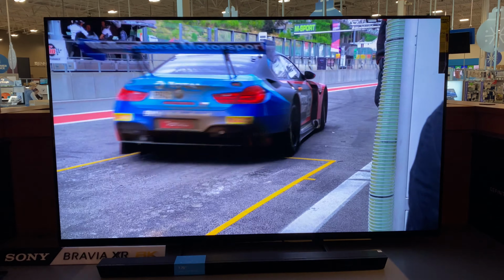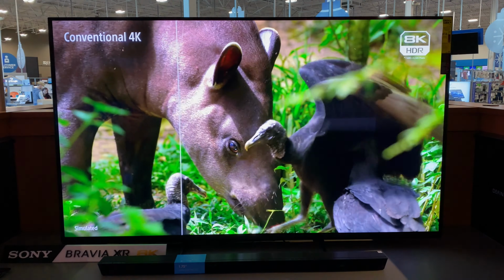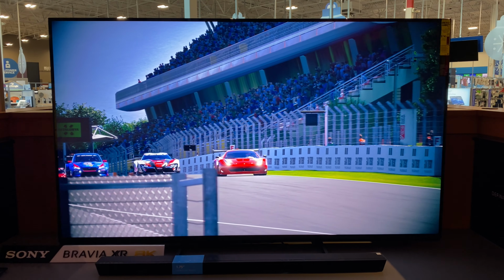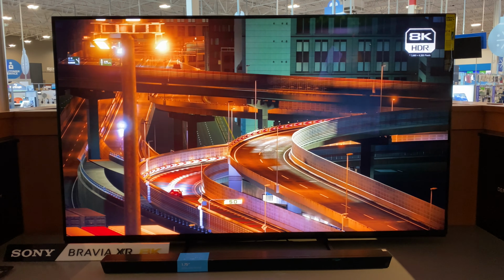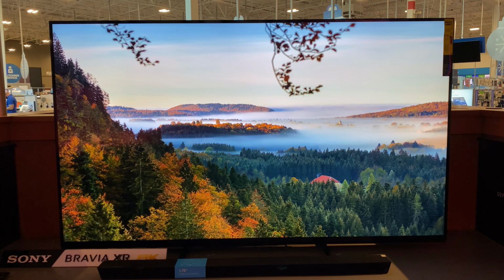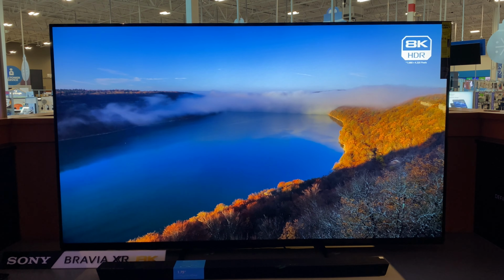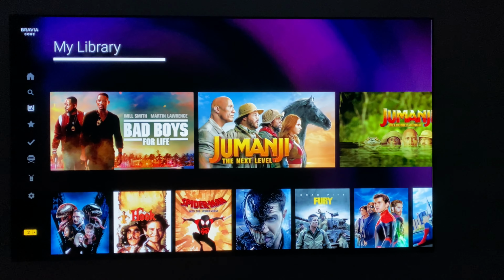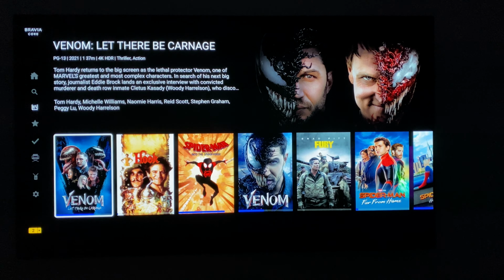Best Buy Visit | Sony Z9J | Bravia Core Update